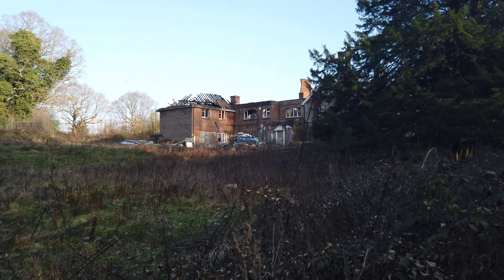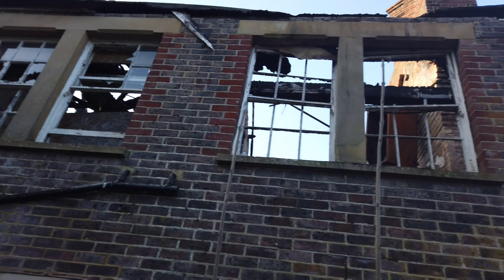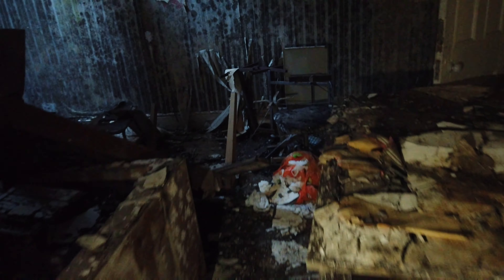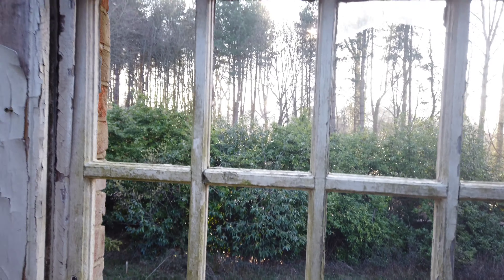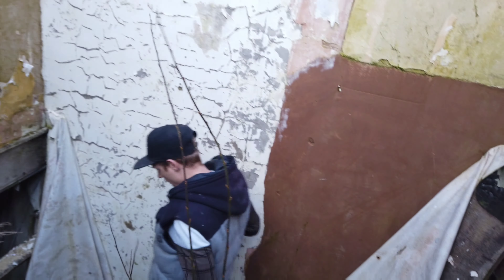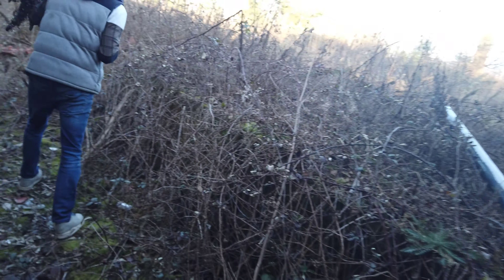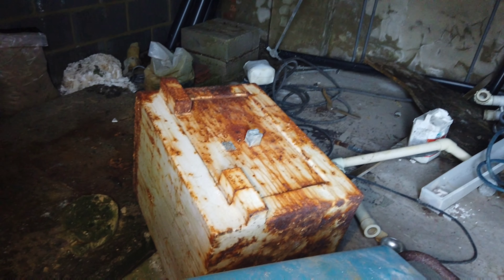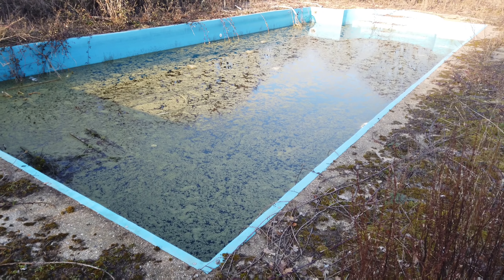Abandoned House with Swimming pool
Large Abandoned house🏚

Sadly not much left the building. Not to sure on how long is been abandoned for, but whilst abandoned back in 2018 there was a massive fire leaving the house in the state..

Couldn't make much of the house as alot of it was dangerous to walk.. had a nice sized pool in the garden.

 Pollard Explores The Abandoned!